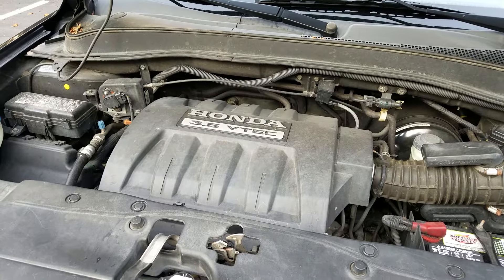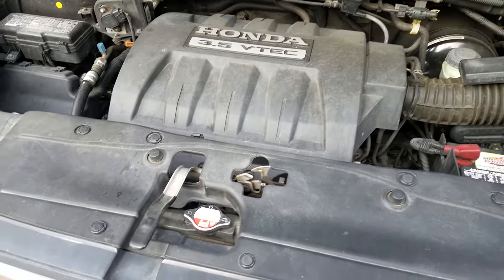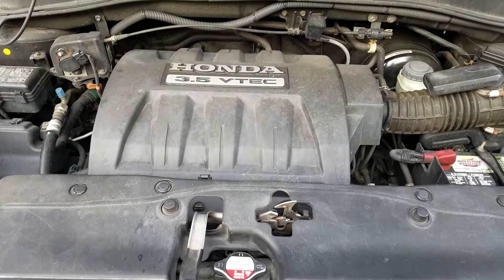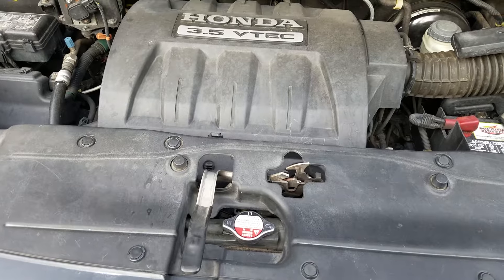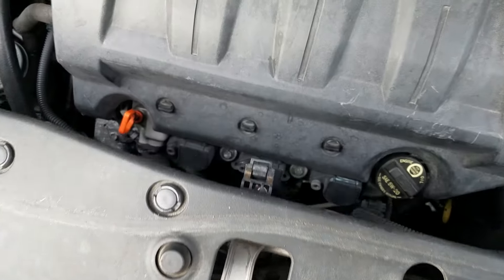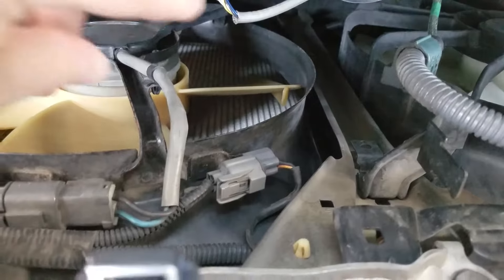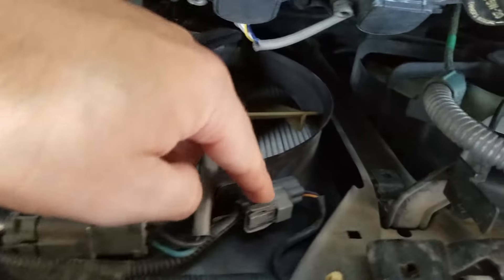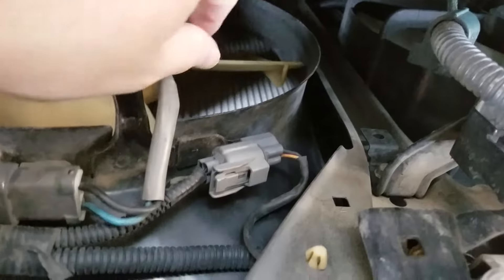How to Fix Intermittent Random Honda Pilot Alarm Going Off when Raining, Easy, Cheap Fix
The alarm in my Honda Pilot has been randomly going off after a heavy rain. Turns out the hood sensor is bad. Easy fix is to just disconnect it.